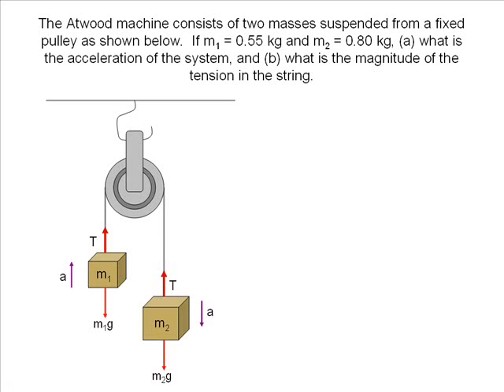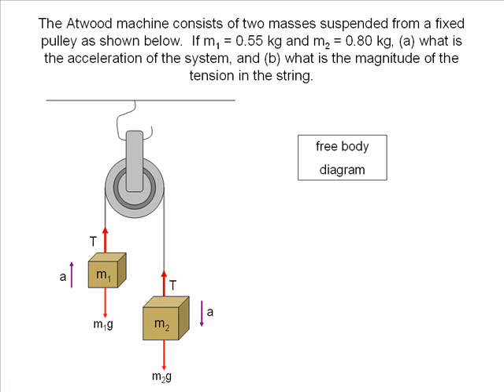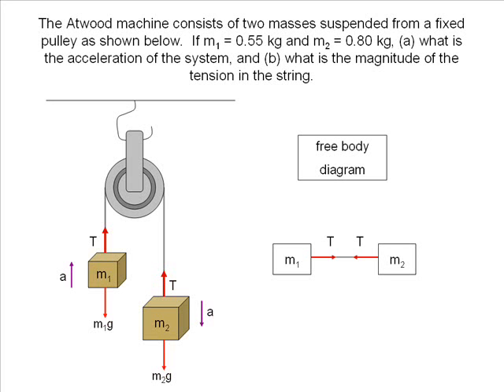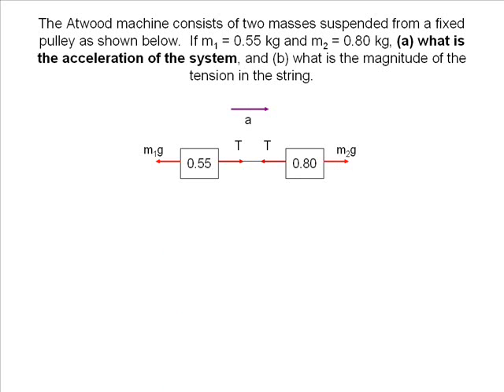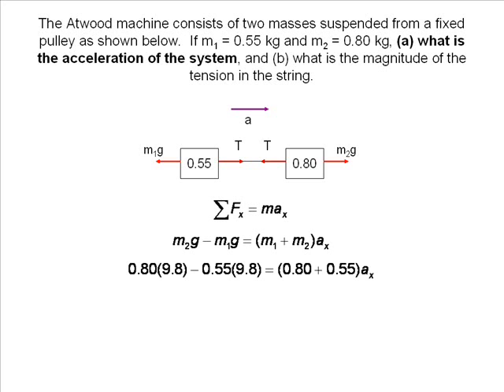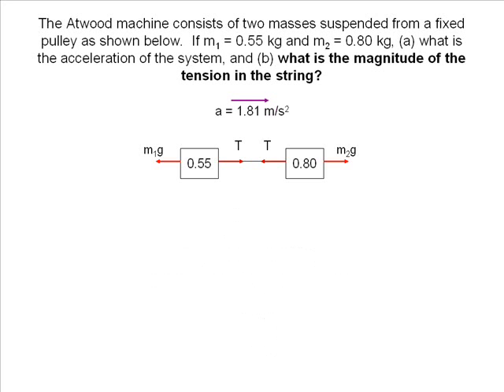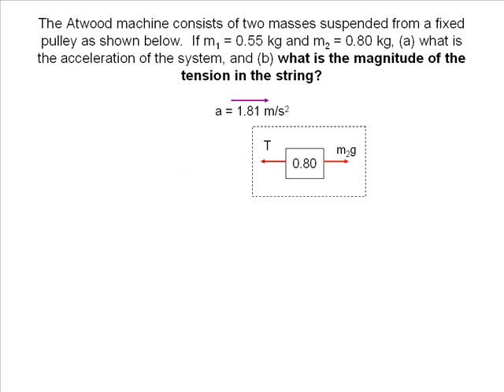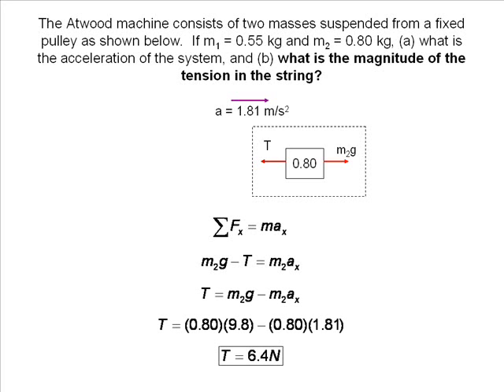Free-Body Diagrams and Translational Equilibrium4 animated physics problems solved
Force and Motion Free-Body Diagrams and Translational Equilibrium animated physics problems solved